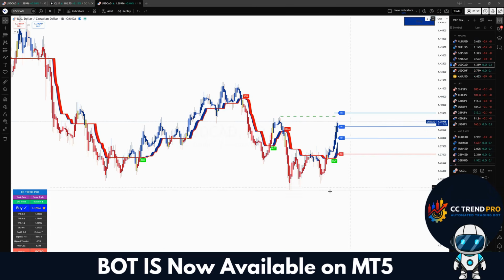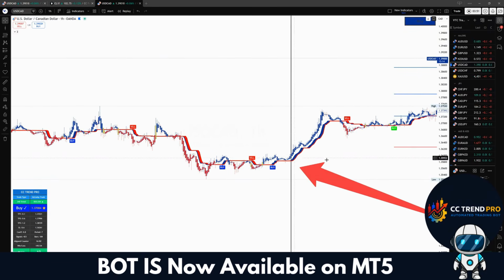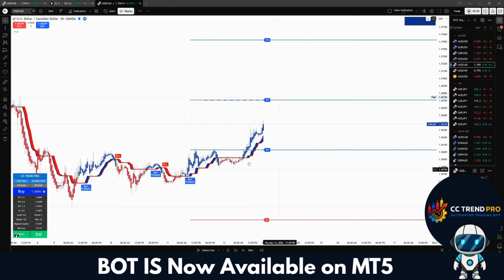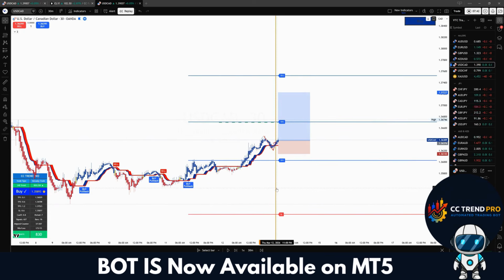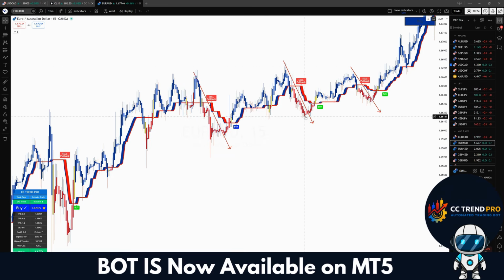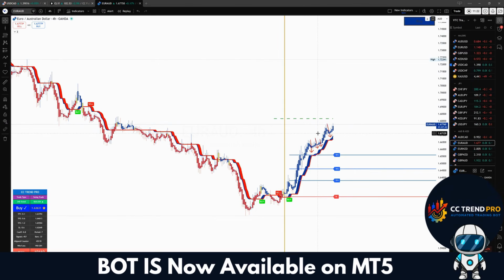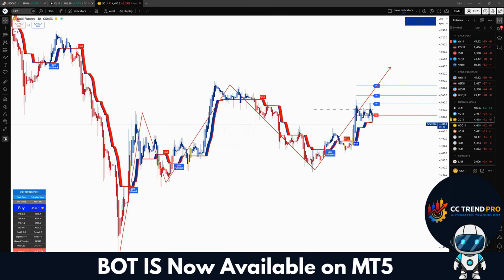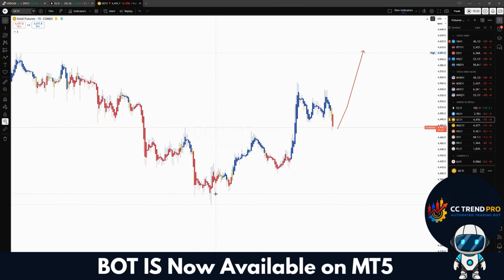CC Trend Pro | Trade WITH the Trend or Stay Broke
📈 Trade WITH the Trend or Stay Broke

Most traders aren’t losing because their strategy is bad…
They’re losing because they’re trading AGAINST the higher timeframe.

In this video, I break down the #1 rule that separates profitable traders from gamblers:

👉 Direction first. Entries second.

If you’re not aligning with the 4H or Daily trend, you’re fighting the market — and the market always wins.

🔑 What You’ll Learn:
Why higher timeframe direction is EVERYTHING
How to use the 4H & Daily to find high-probability trades
The exact way to enter on lower timeframes (1H / 15M)
How to eliminate low-probability setups instantly
The simple framework I use inside the Cheat Code system
🧠 The Reality:

Most traders jump into trades based on signals alone…

❌ No direction
❌ No confirmation
❌ No patience

That’s why they stay stuck.

🚀 My Approach (Keep It Simple):
Identify direction on 4H or Daily
Wait for a pullback
Drop to lower timeframe
Enter on confirmation

That’s it. No guessing. No overtrading.